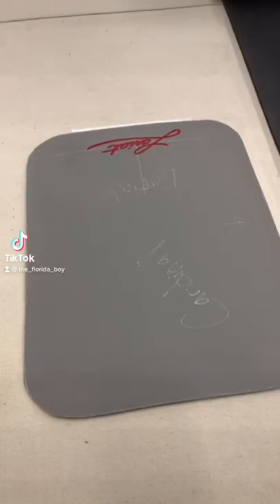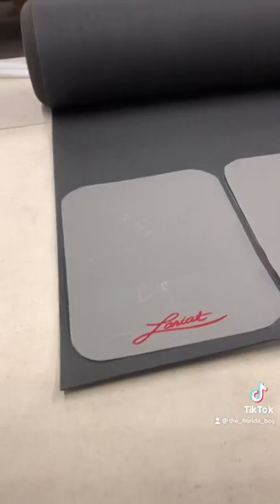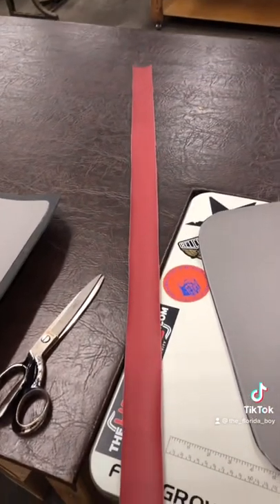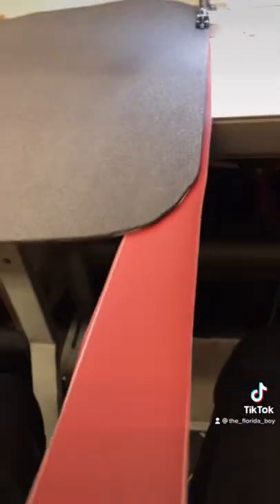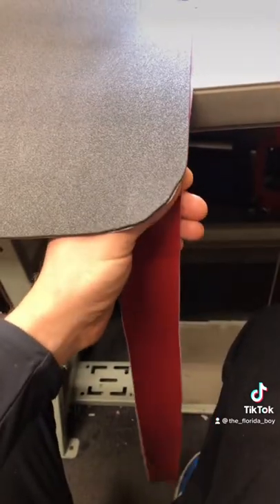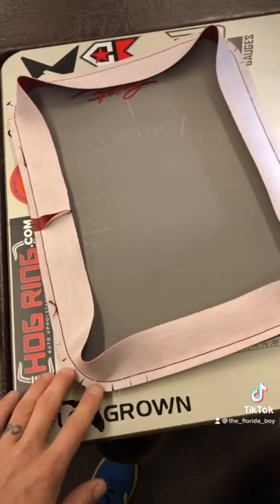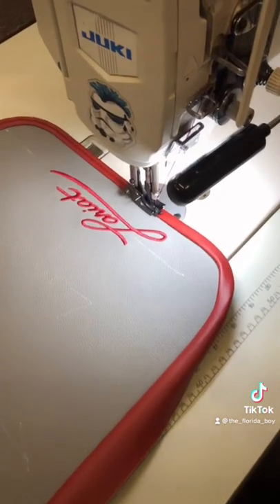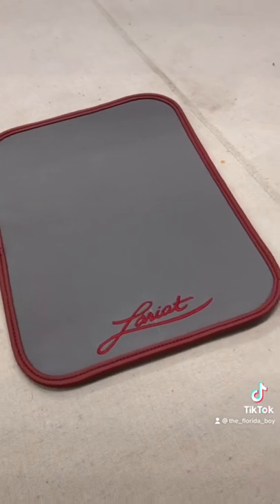How to make custom floor mats the Florida Boy Customs way!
Automotive Floor mats the Florida Boy Customs way!  We know there are several ways of doing these but this is what works best for us.

Florida Boy Customs is a custom automotive upholstery and audio shop located in High Springs Florida.

The_florida_boy